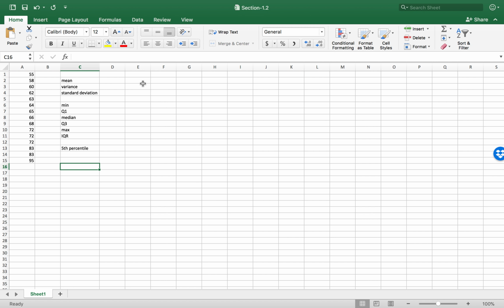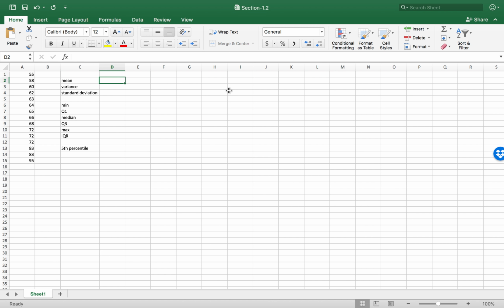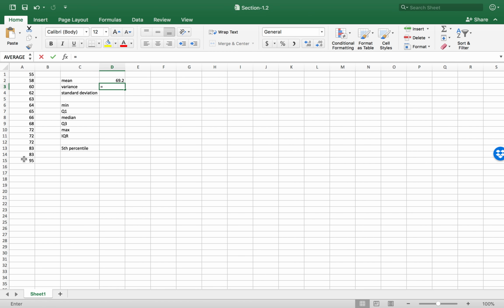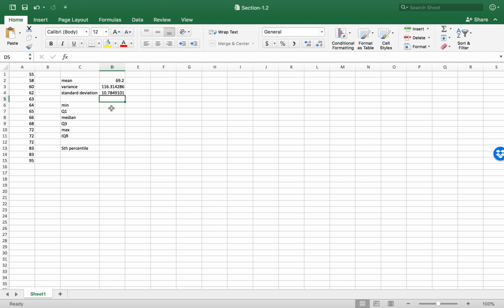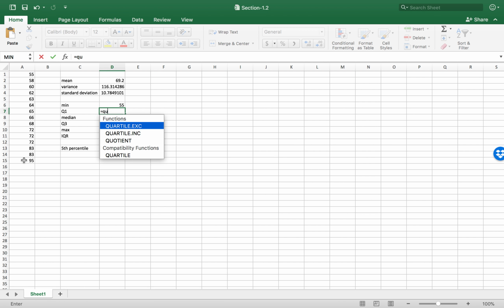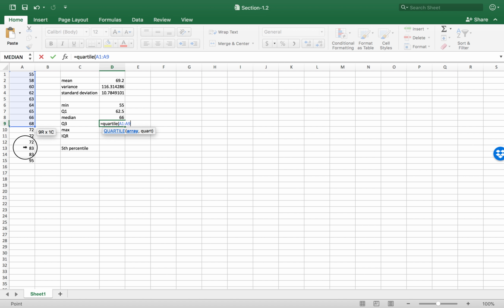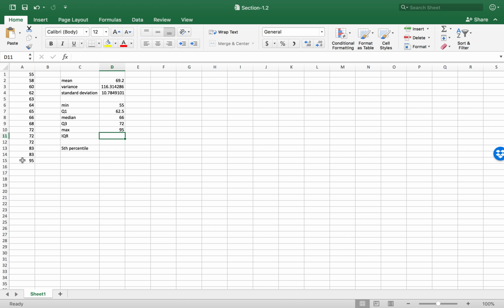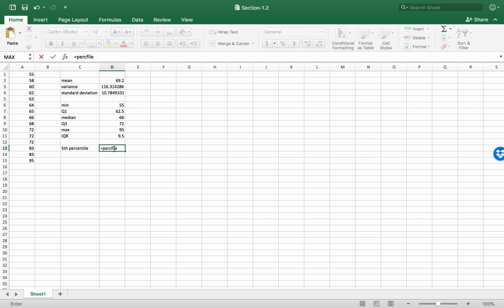Summary Statistics Using Excel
Calculate summary statistics using Excel.